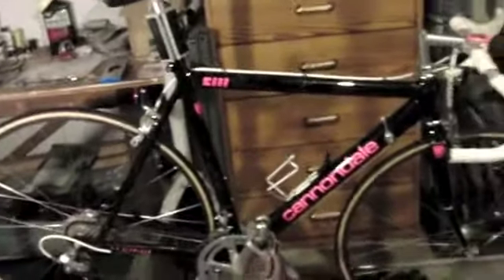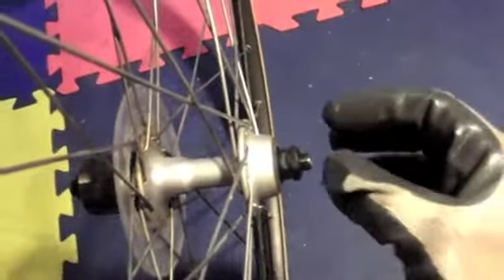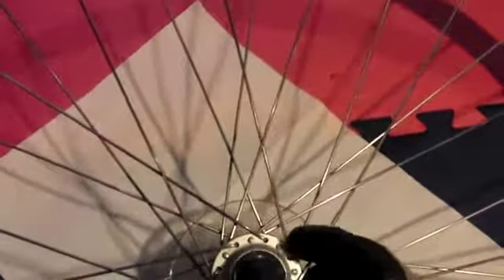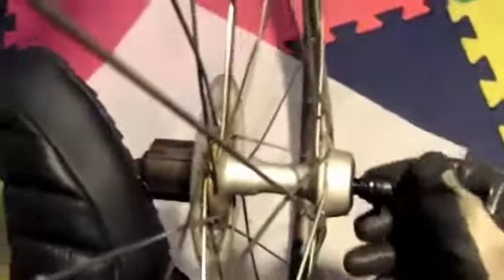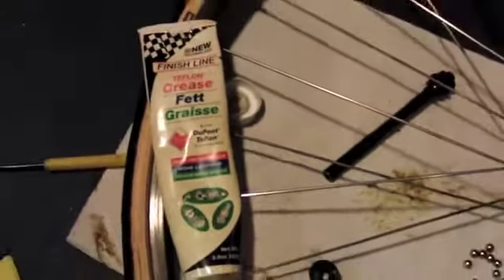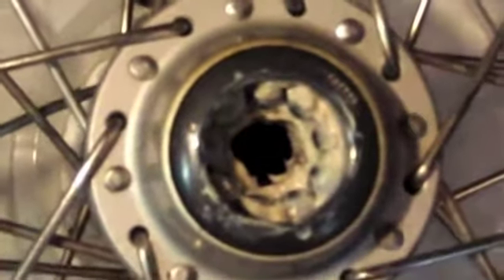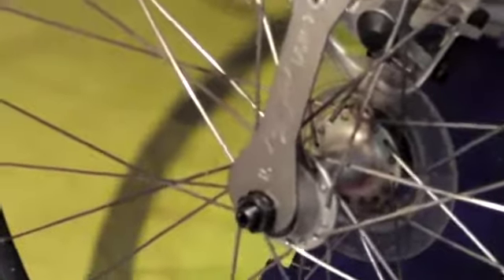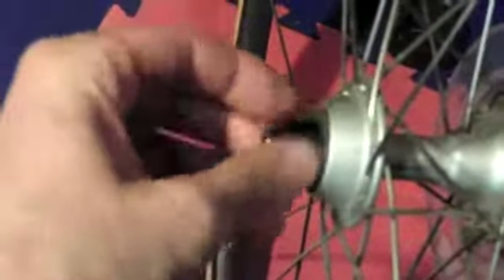Old Cannondale update 2.5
Repacking wheel bearings.